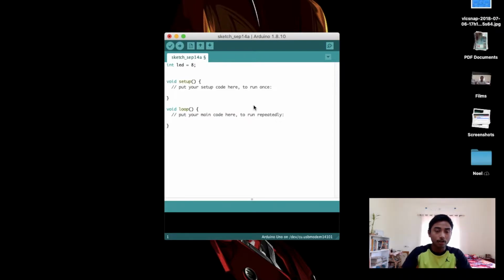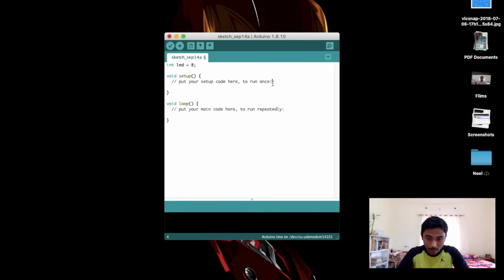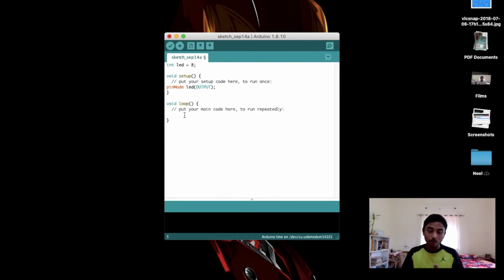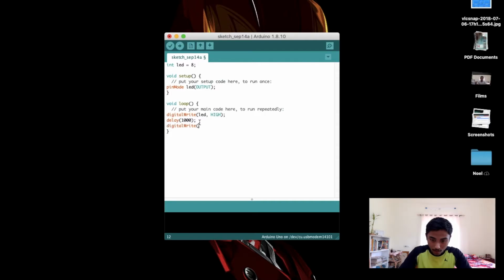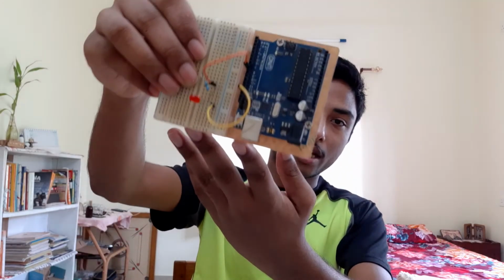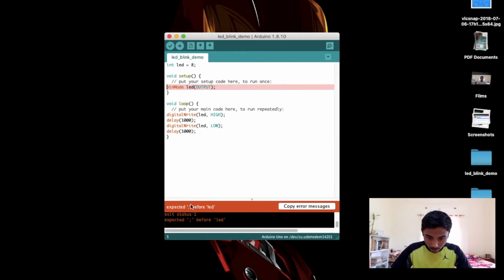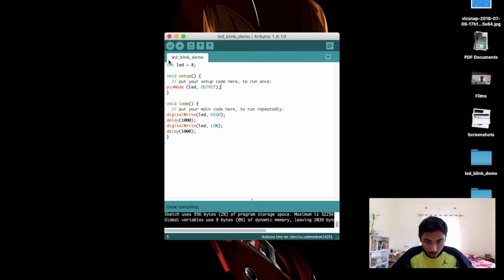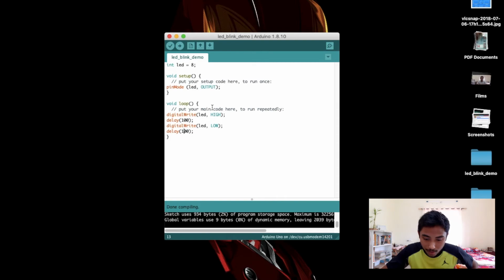Arduino Tutorial | Making the First Project using Arduino | #4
hello guys!!!
In this video, I have talked about making a simple Arduino blinking led project using the real Arduino board.

Link to some of the best Arduino Kits -

1) Quad Store(TM) - Project Basic Uno R3 Starter Kit

2)Electrobot RFID Starter Kit for UNO R3

3)Electrobot DIY Ultrasonic Distance Sensor Starter Kit for UNO R3

4)Electrobot Basic Starter Kit for Uno R3 with 23 Projects | Rotary Encoder | LCD1602

Individual Components -
1) Arduino UNO
2) Arduino NANO
3) Arduino MEGA
4) Resistors

Things I use for making videos -
1) MacBook Air (2020)
2)Mobile phone
3) Sony Headphones

hope you like this video and are looking for more of these videos. And if u have any topic related to tech that u would like me to cover then post the topic on the comment section below, I will try my best to make video on it. And if u have any queries or doubts, then feel free to post it on the comment section below.